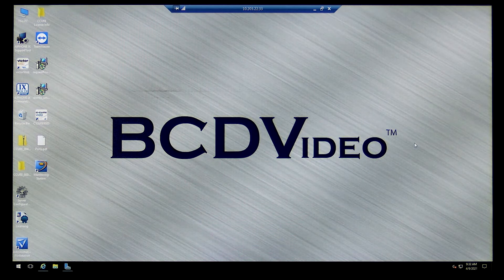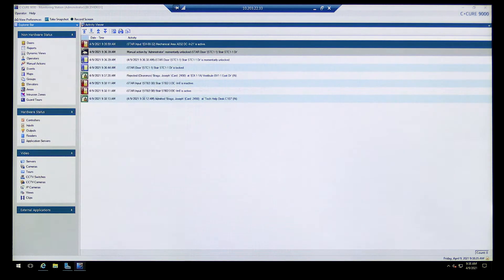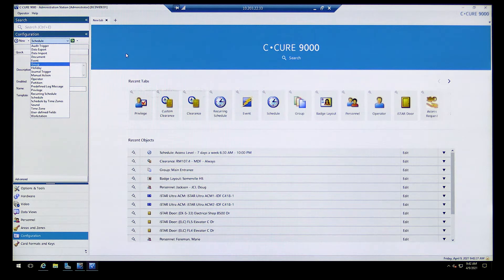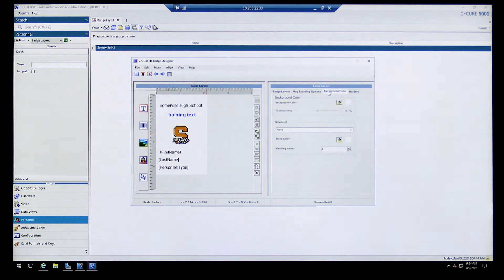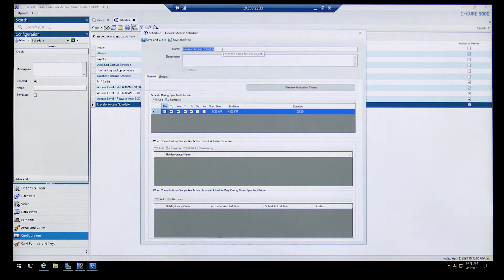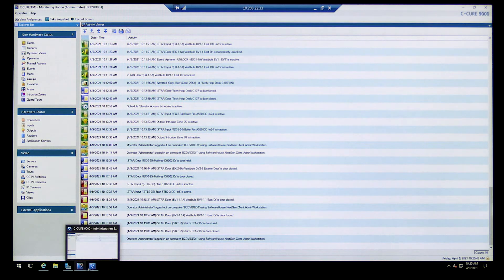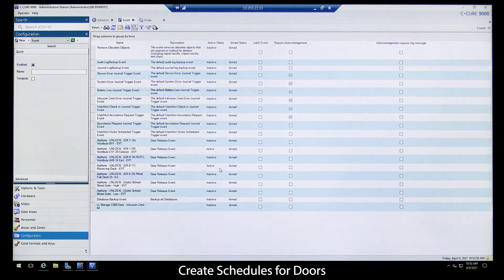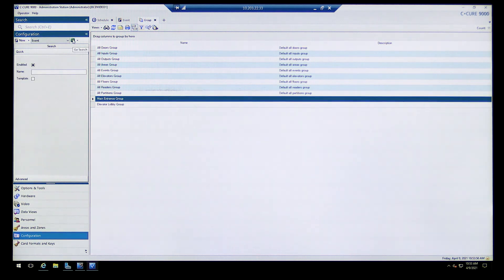C-Cure 9000 Training by Johnson Controls inc. at Somerville High School April 2021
C-Cure 9000 Training by Johnson Controls inc. at Somerville High School April 2021 - Videography, cinematography by Tom Raffelt owner of New England Studio. Find New England Studios online here: newenglandstudio.com